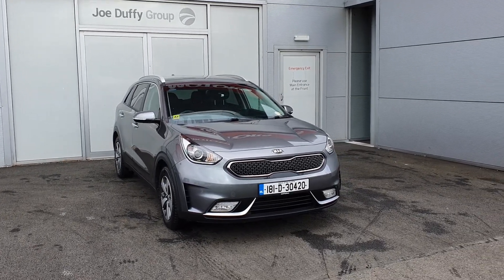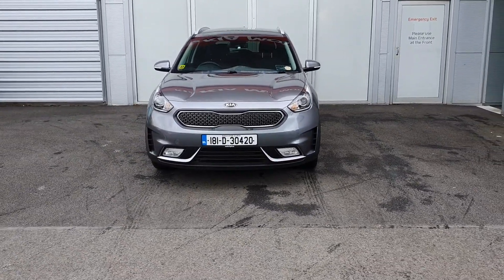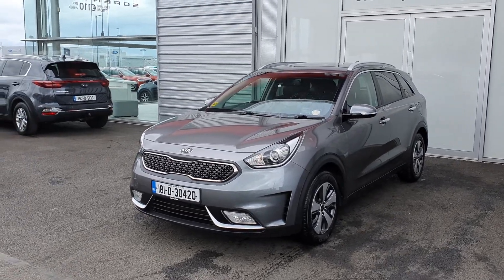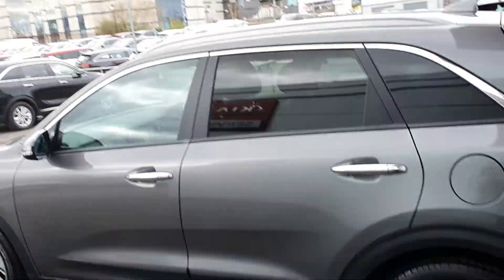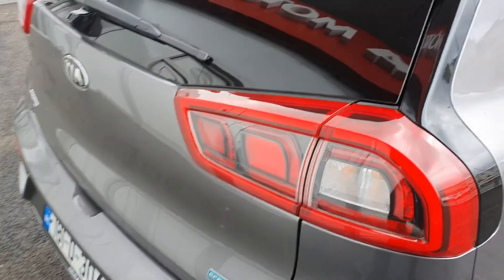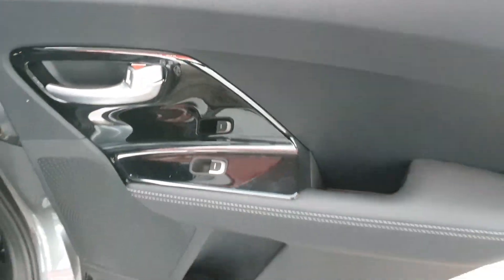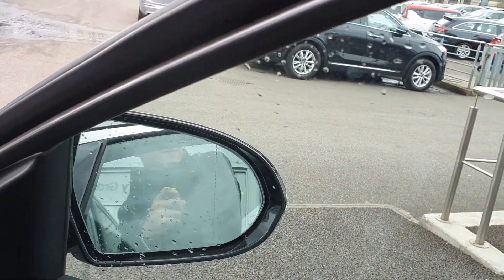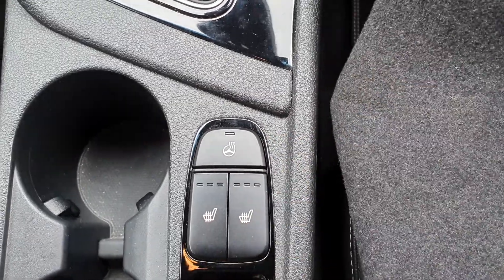181D30420 - 2018 Kia Niro HYBRID EXL 5DR AUTO 23,900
Here is a video of our 181D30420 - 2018 Kia Niro HYBRID EXL 5DR AUTO 23,900. Please contact SALESMAN NAME to arrange a test drive today. Joe Duffy KiaPhone: 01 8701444